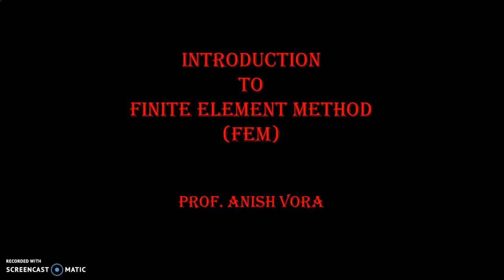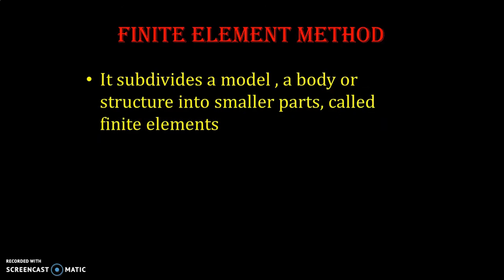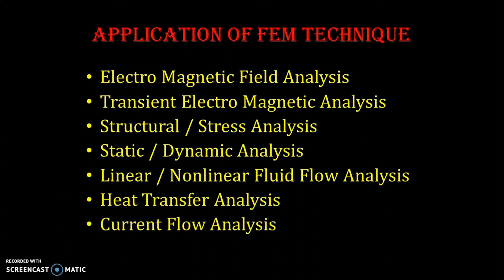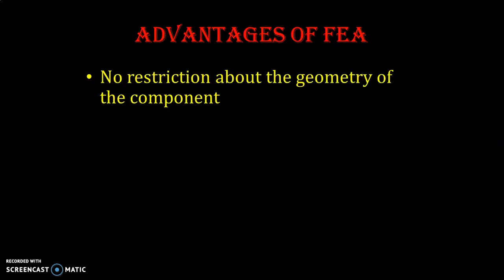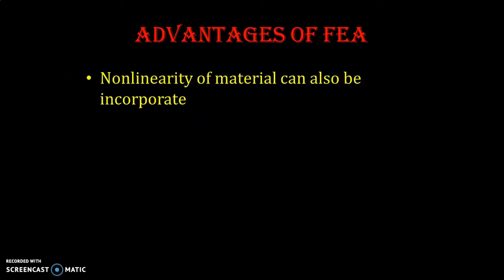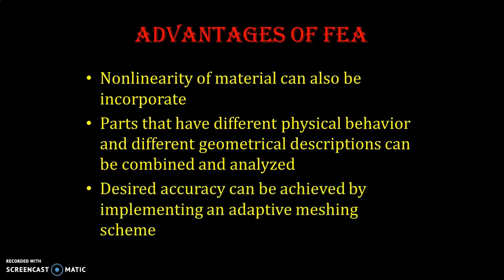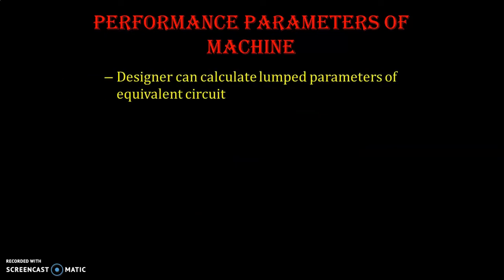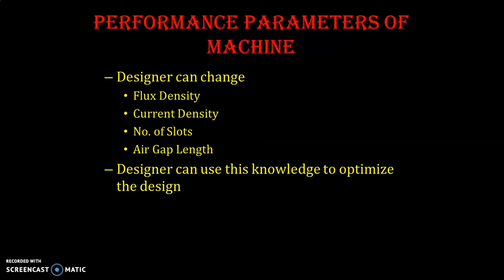Introduction to Finite Element Method |Design of AC Machine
This video explains about introduction to Finite Element Method (FEM) and Finite Element Analysis (FEA)